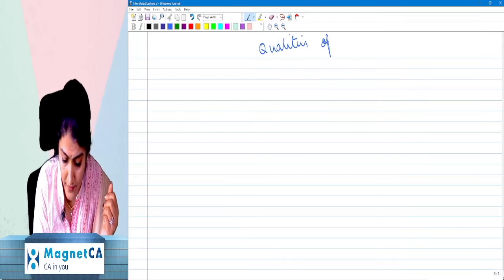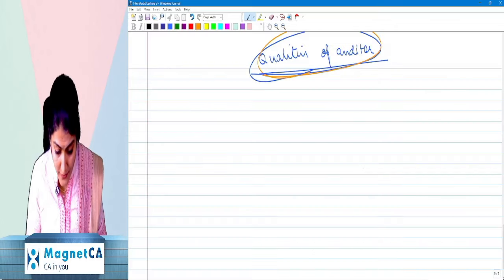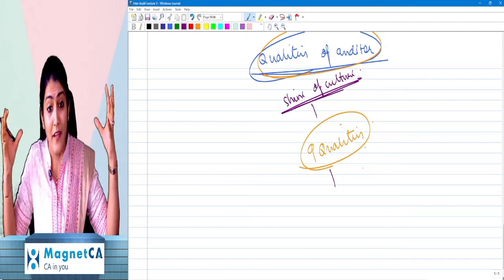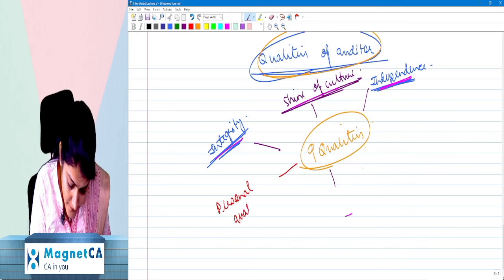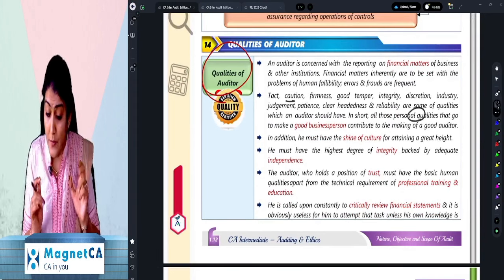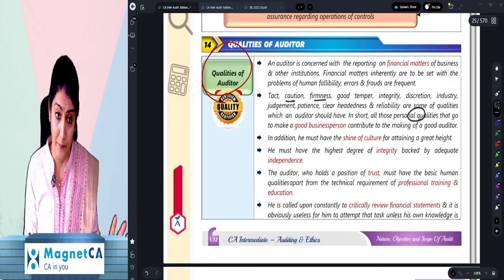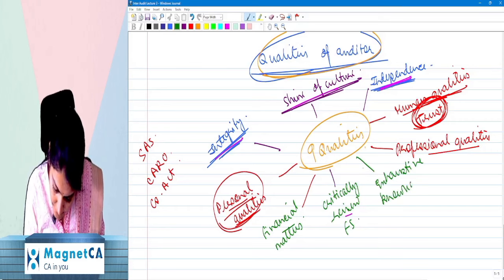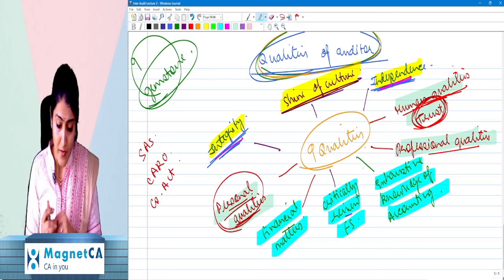CA Inter Definition Of The Audit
CA INTER AUDIT LIVE + RECORDING FOR MAY / NOV 24
Subject  Audit
 Course  CA Intermediate
 Format  Live Google Drive/Pendrive
Duration 140 Hours (Approx)
 Study Material Color Module – 1st Edition (New Syllabus)
 Faculty Name  CA Aarti Lahoti
 Views Options  2 Views
 Validity  1 Year
Attempt Year May 24
 Language Of Teaching  English
Live Class Starting Date 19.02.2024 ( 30 Days)
         👇👇Regester now 👇👇